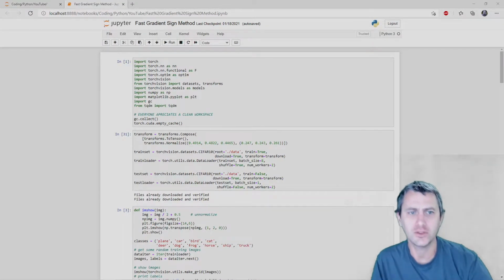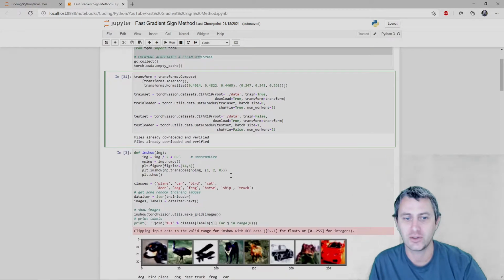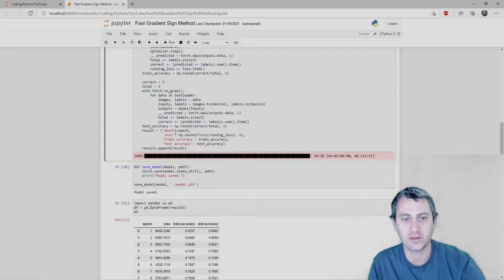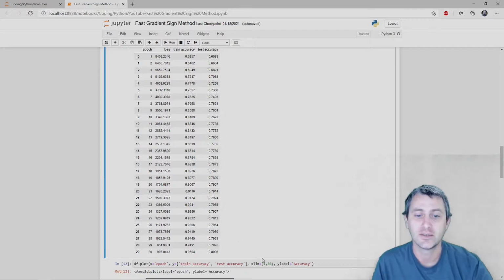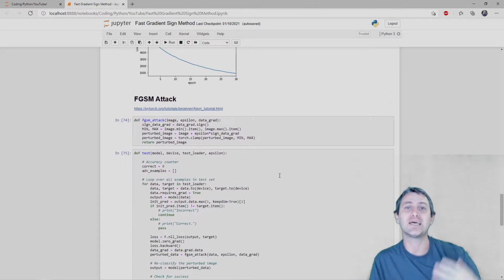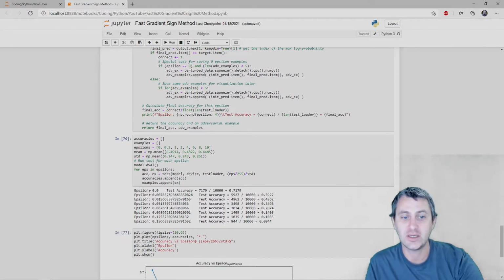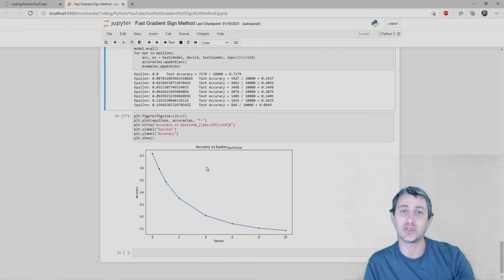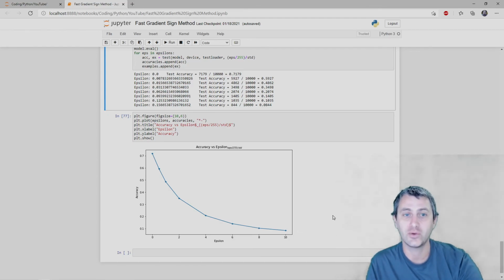Deep Neural Network - Fast Gradient Sign Method - ResNet 18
I walk through a Python Jupyter Notebook that implements the Fast Gradient Sign Method to attack a ResNet18 model on the CIFAR10 dataset.